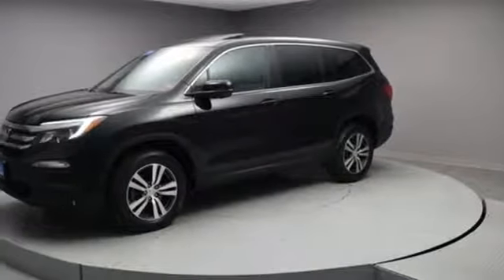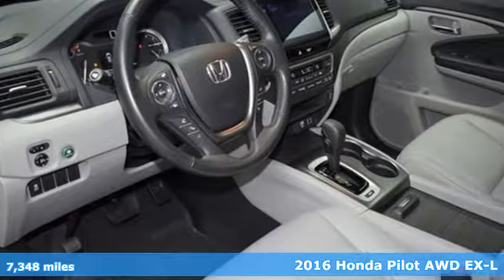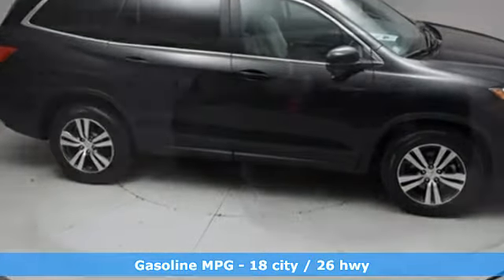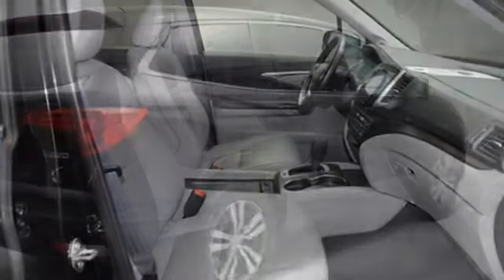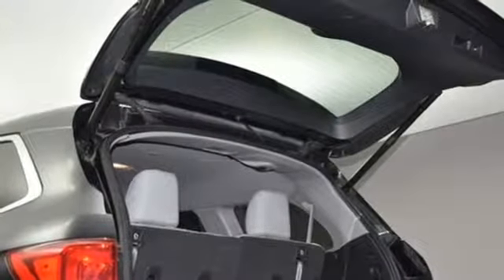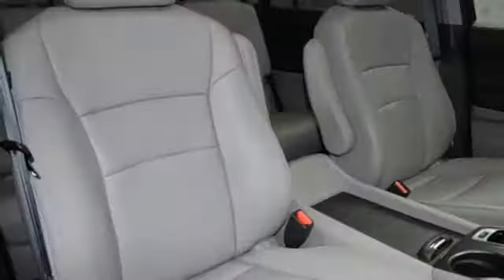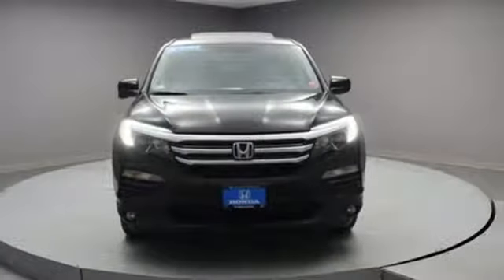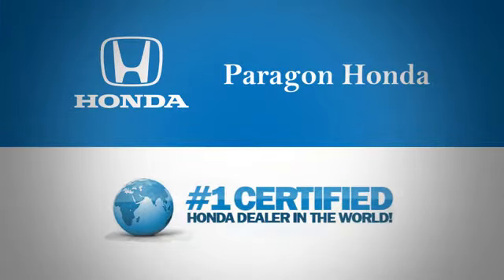2016 Honda Pilot New York City NY Long Island, NY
Year: 2016
Make: Honda
Model: Pilot
Trim: EX-L
Engine: 3.5L V6 24V SOHC i-VTEC
Transmission: 6-Speed Automatic
Color: Black
Interior: Black
Mileage: 7348
Stock #: B9929T
VIN: 5FNYF6H55GB062431
Vehicle Location: 55-02 Northern Blvd, Woodside NY 11377.** ONLINE SPECIAL PRICING Paragon Honda is pumped up to offer this wonderful-looking 2016 Honda Pilot finished in Black. Certified. Black 2016 Honda Pilot EX-L 6-Speed AutomaticbrHonda Certified Used Cars Details:brbr * Limited Warranty: 12 Month/12,000 Mile (whichever comes first) after new car warranty expires or from certified purchase datebr * Transferable Warrantybr * Roadside Assistancebr * Vehicle Historybr * 182 Point Inspectionbr * Powertrain Limited Warranty: 84 Month/100,000 Mile (whichever comes first) from original in-service datebr * Warranty Deductible: $0brbrAwards:br * 2016 KBB.com 16 Best Family Cars Three-Row Crossover/SUV * 2016 KBB.com Best Buy Awards Winner Mid-Size SUV/Crossover * 2016 KBB.com Brand Image Awardsbr2016 Kelley Blue Book Brand Image Awards are based on the Brand Watch(tm) study from Kelley Blue Book Market Intelligence. Award calculated among non-luxury shoppers. Kelley Blue Book is a registered trademark of Kelley Blue Book Co., Inc.brThe displayed Pre-Owned vehicles are in limited quantities, unique and often are one of a kind based on the specific vehicles options, colors and mileage. These vehicles are offered on a first come first served basis and subject to prior sales. It should be understood that the displayed vehicles are a sampling of what may be available, not every vehicle will be continuously at all times and for every consumer, and often additional like vehicles will be able and not yet posted. Due to the high for our individually selected vehicle inventory, there may be times that an individual vehicle is no longer available at the time you arrive at the dealership. This is due to a time delay between posting the vehicles, its actual sale and delivery and removal form the website. Posting, sale and delivery of all preowned vehicles is an evolving process. Sometimes displayed vehicles may still not be available for a variety of reason, such as subject to prior sales, removal and transport elsewhere, awaiting titles and ownership confirmation. To better insure the specific vehicles availability, you should contact the dealership to confirm its present availability .brbrReviews:brbr * The Pilot's interior is versatile, with roomy rear seats; no shortage of clever storage solutions; ride is smooth and compliant in most conditions; better fuel economy than rivals; all-wheel-drive system handles poor weather with ease; high-tech safety features are available on most trims. Source: Edmunds

Address:
57-02 Northern Blvd